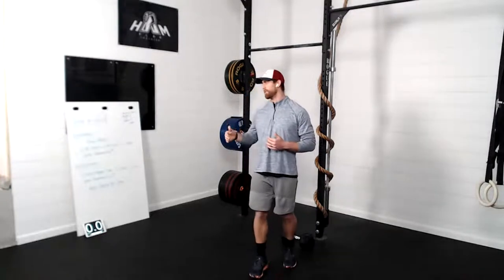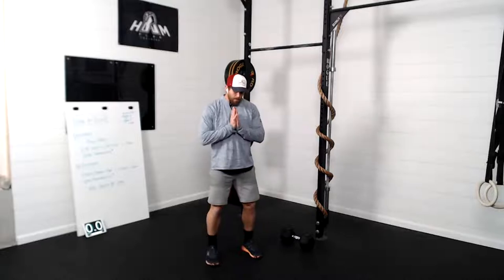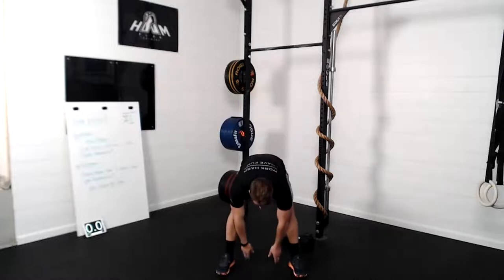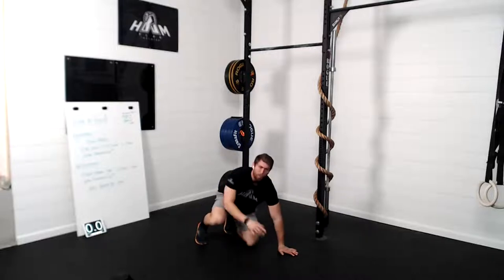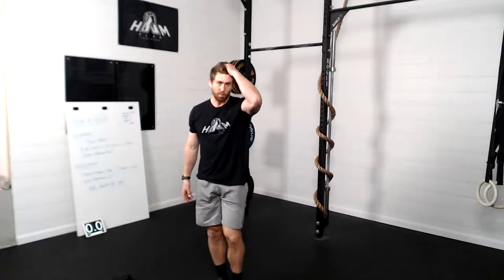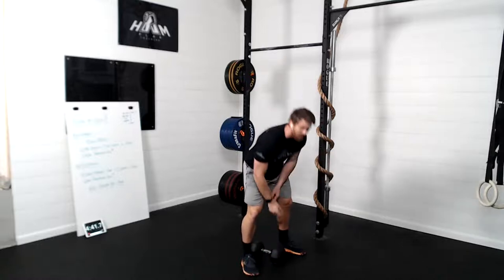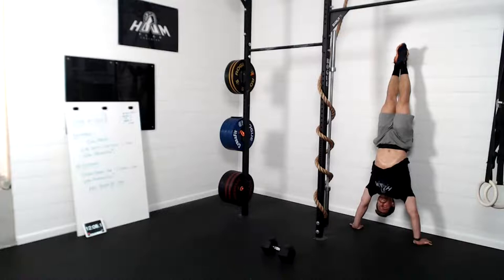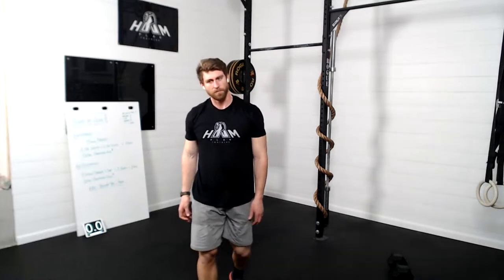HAM at HOME Live Coaches Workout 4/24 With Spencer Hendel